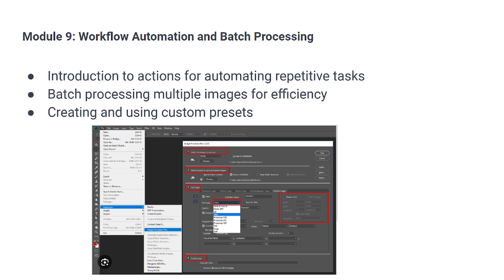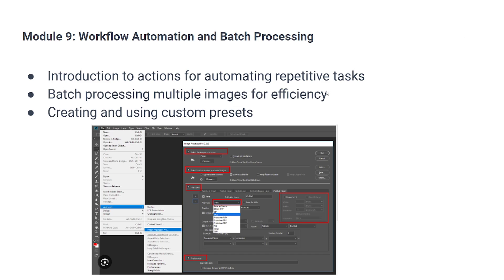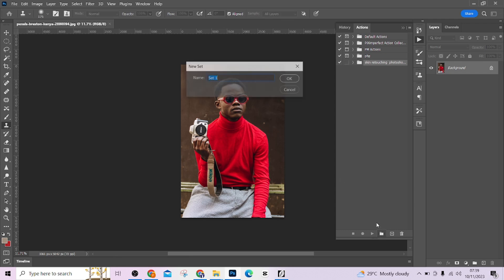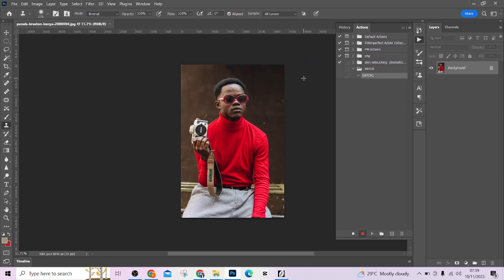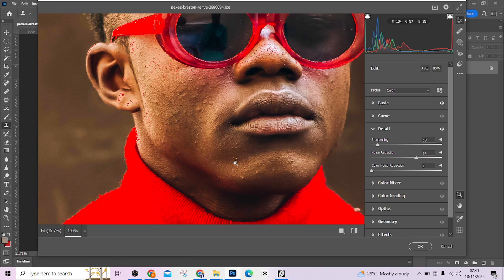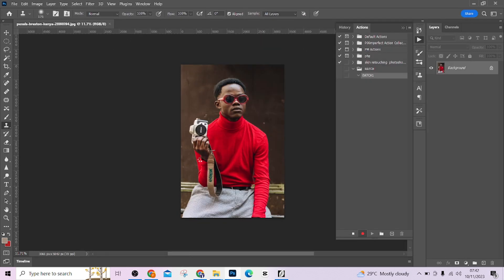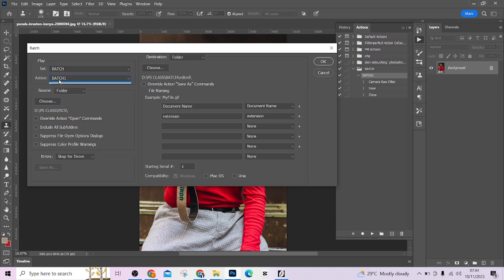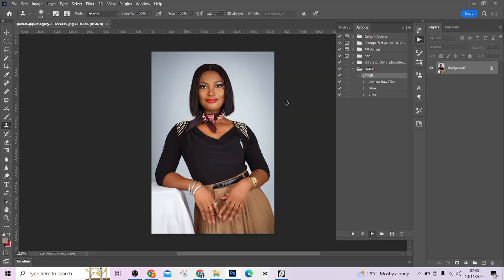Edit Over 50+ Photos In 1 Minute - Batch Edit With Photo | Photoshop Tutorial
Hello guys this Tutorial we teach you how to Batch edit your images, how to edit many images at once applying the same preset, luts in all